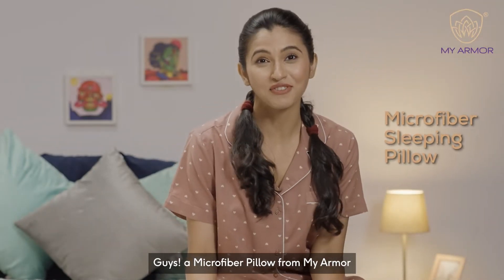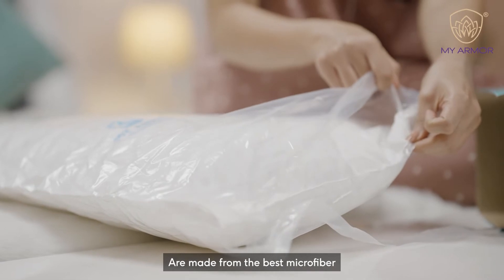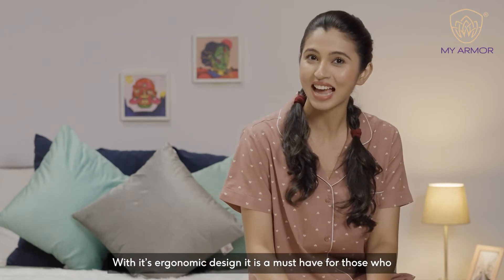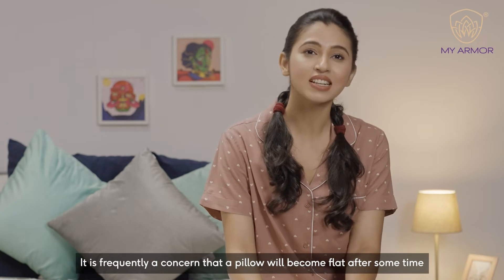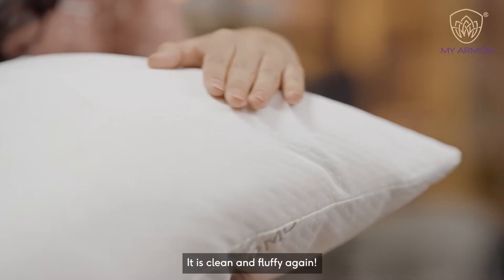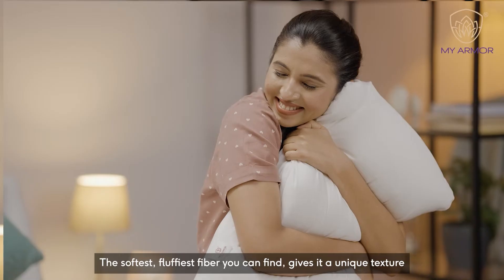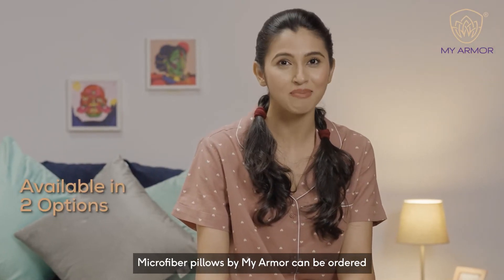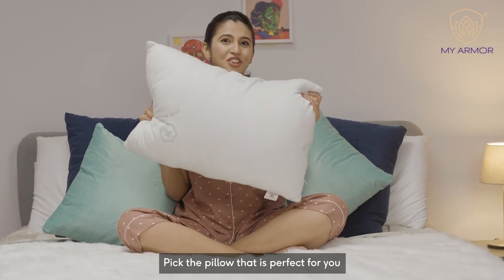MY ARMOR Microfibre Pillow , 26" x 17" , White and Grey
Item Dimension: 26 x 17 inches (66.04 cm x 43.18 cm)
Package Content: 1 Sleeping Pillow with Outer Cover in Vacuum packed bag that need to be cut for it to expand
Special Features : Best Quality Micro Fibre used in making of these sleeping Pillows that provide optimum comfort and support to your neck and shoulder
Warranty : 6 Months Manufacturer Warranty
Pillow Feels Fluffy and Medium Firm